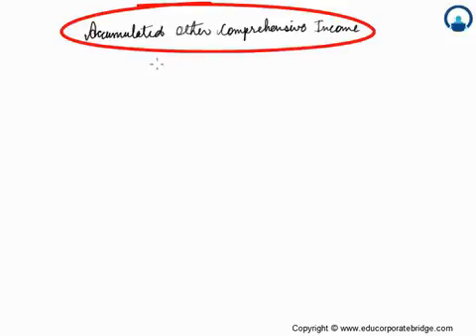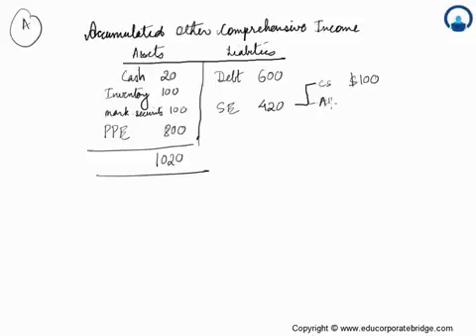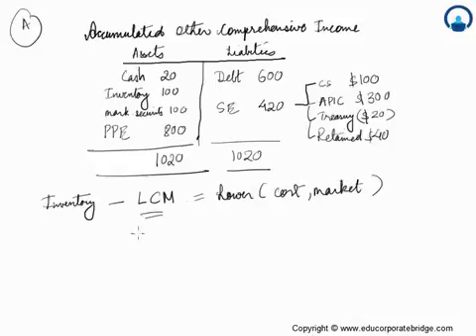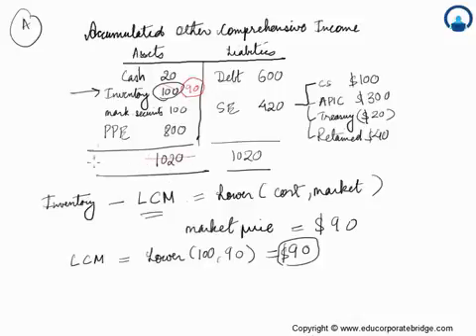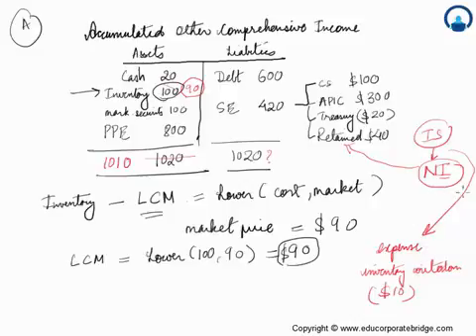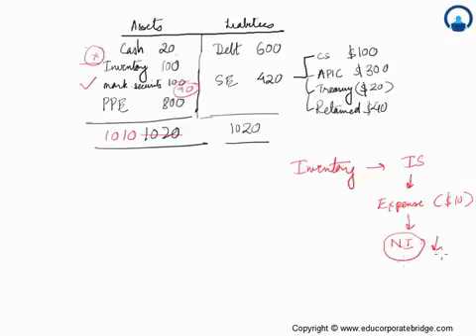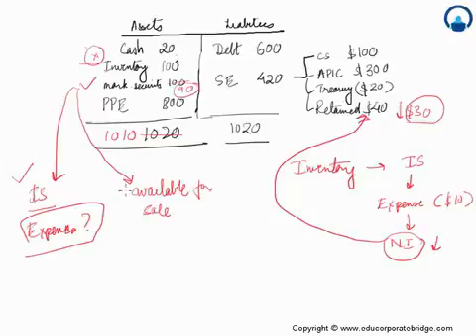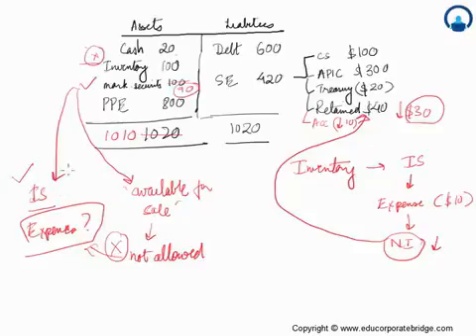56 Additional Other Comprehensive Income